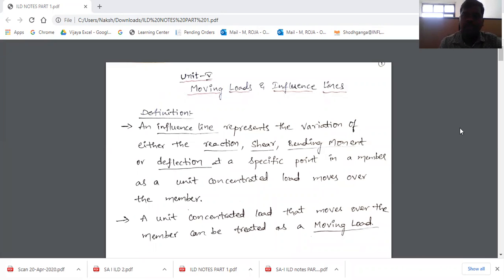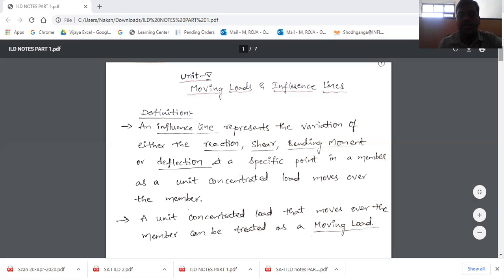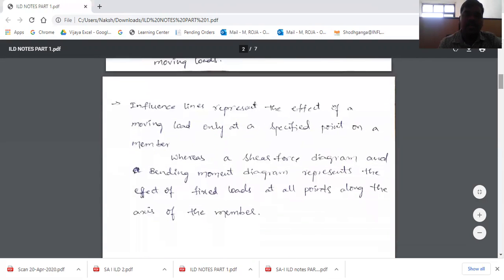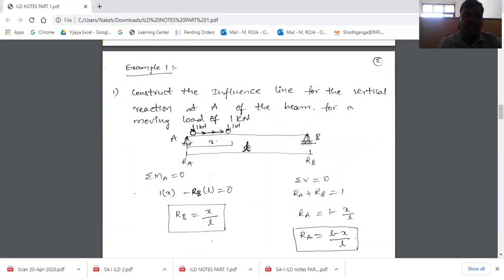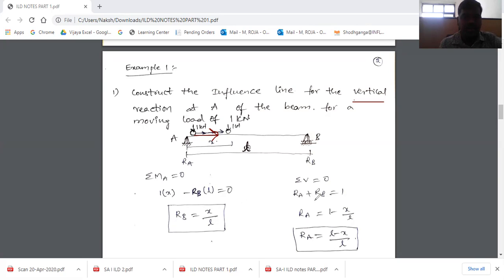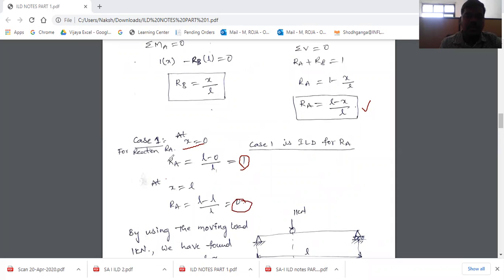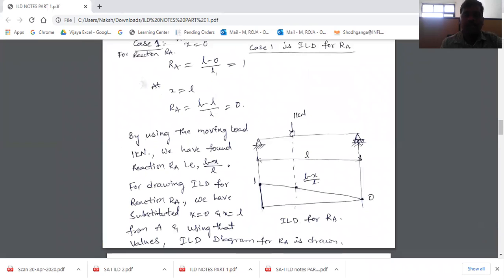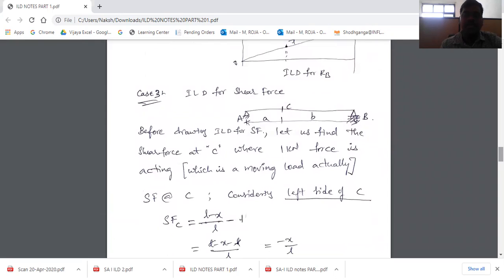Introduction to Influence Line Diagrams | Unit V | SA-II